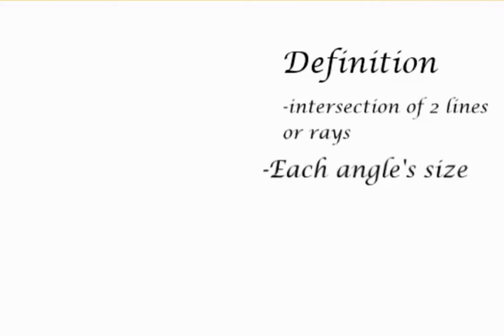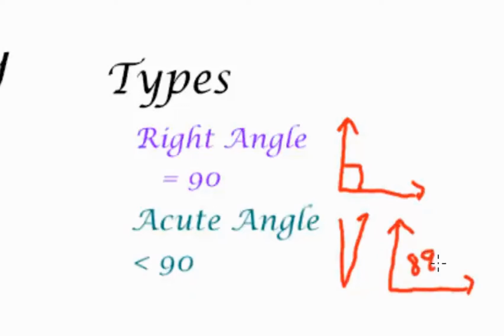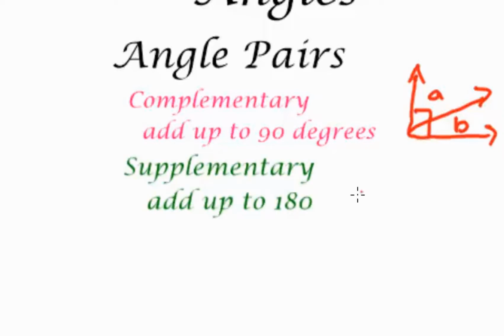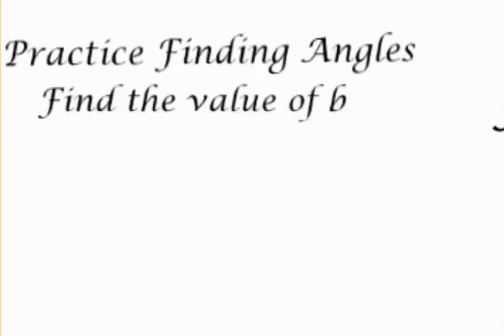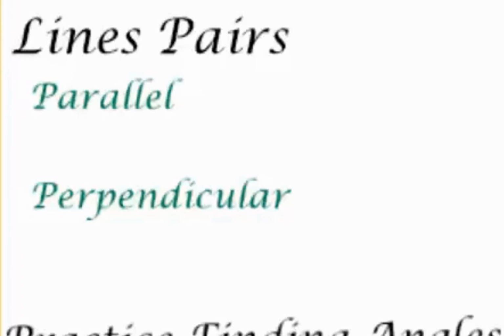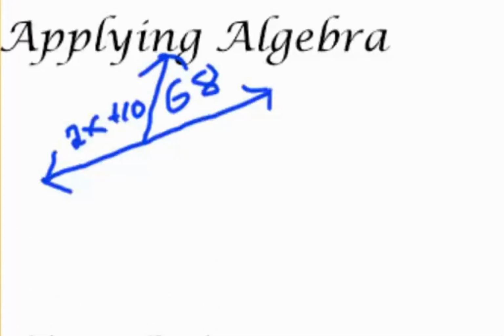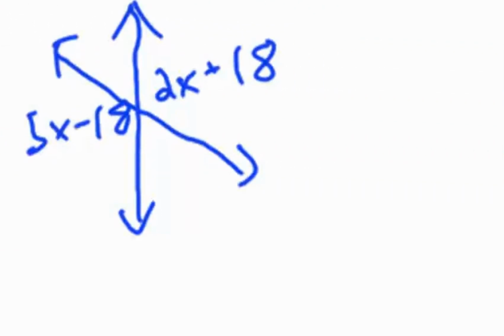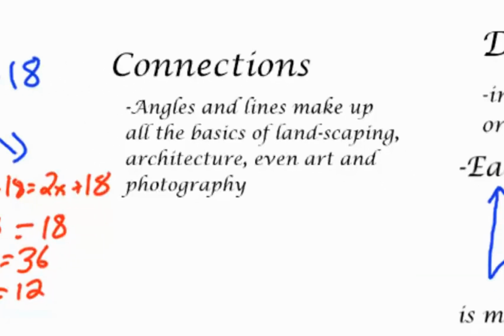Introduction to Geometry: Angles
In this lesson we will learn the different types of angles, how to classify them, and how to apply them to Geometry.